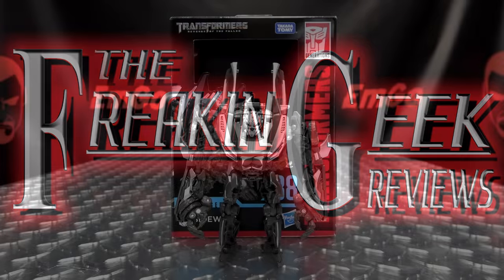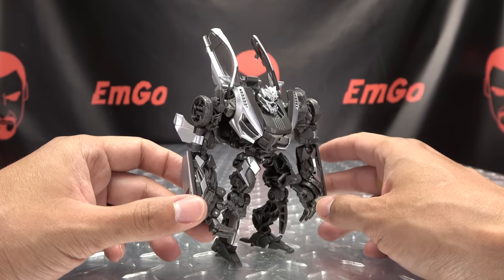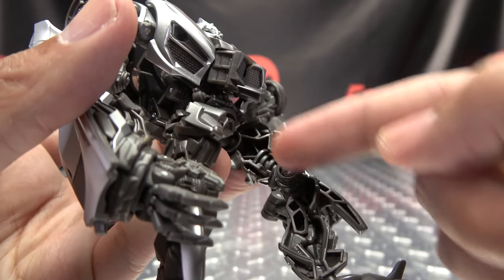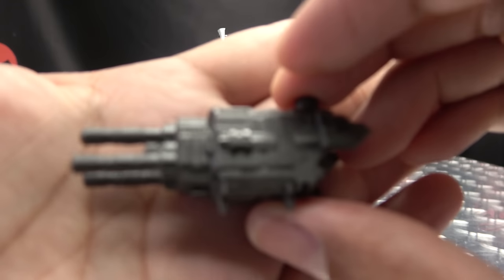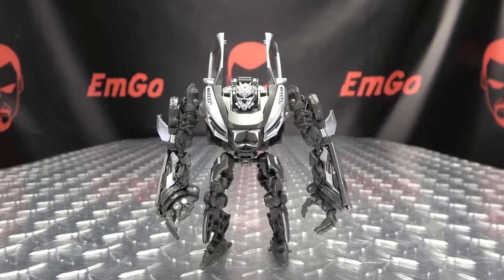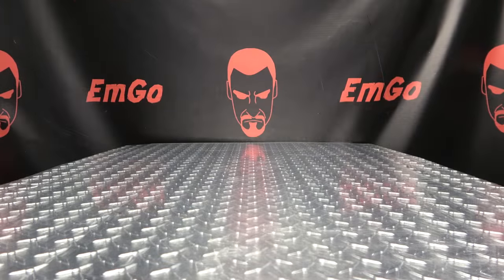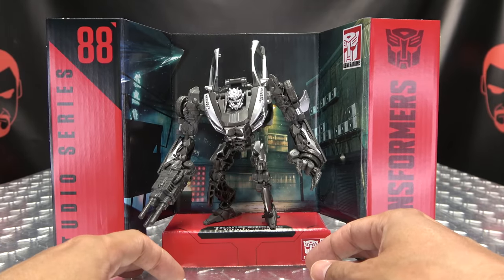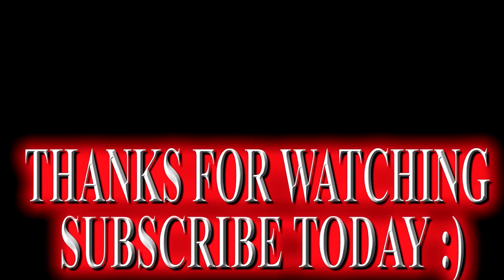Studio Series Deluxe SIDEWAYS: EmGo's Transformers Reviews N' Stuff